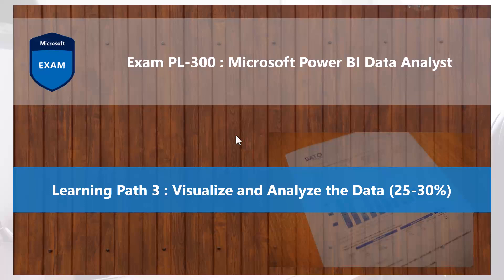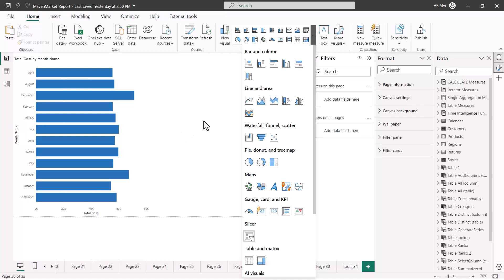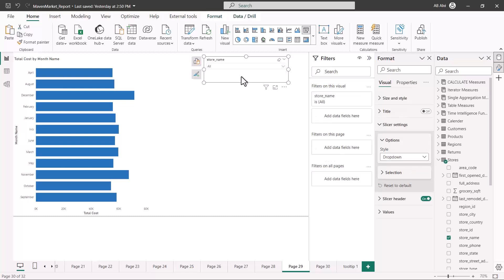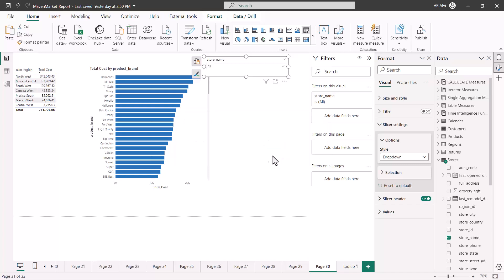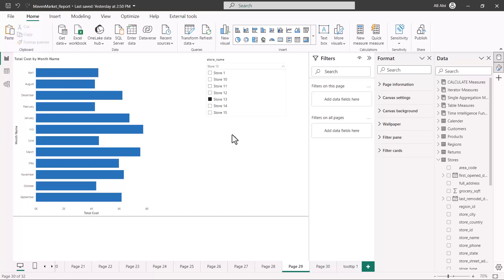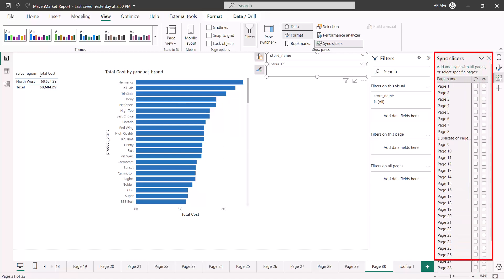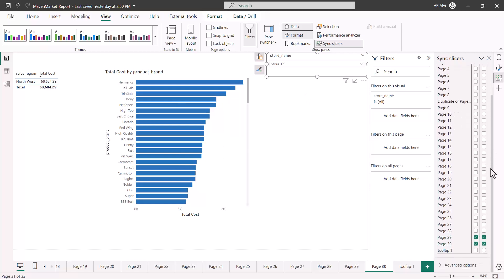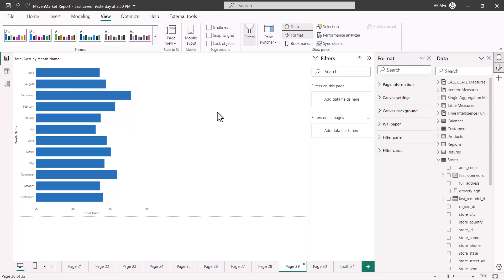80. Crack the Power BI PL-300 Exam Preparation - Configure sync slicers in Power BI